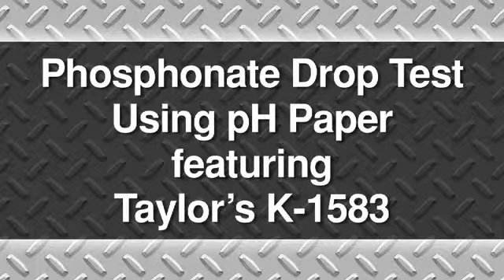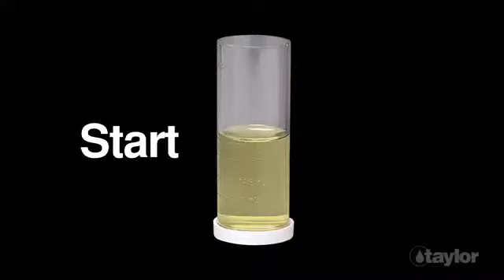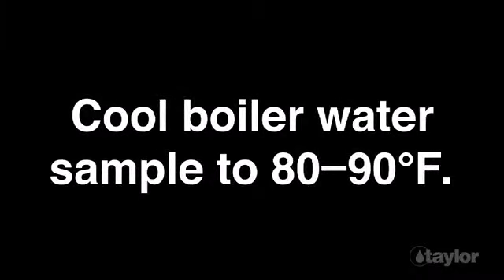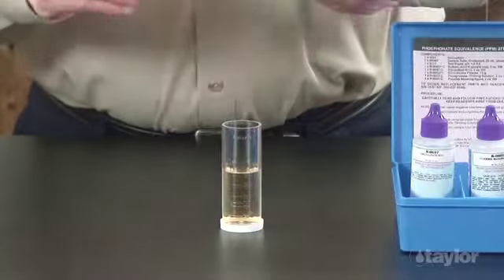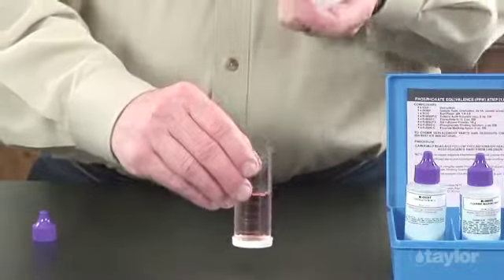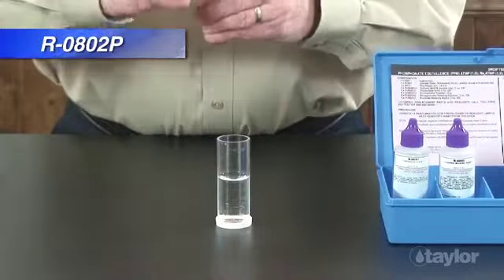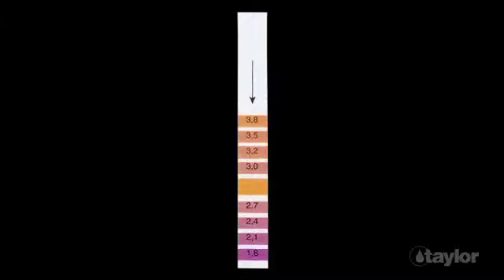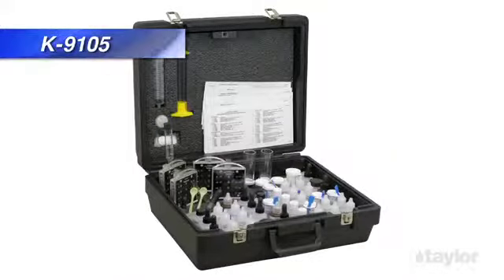Testing for Phosphonate Using pH Paper and Fluoride Masking Agent (K-1583)